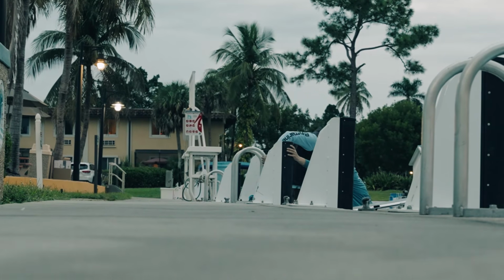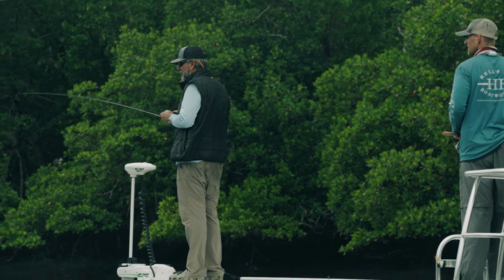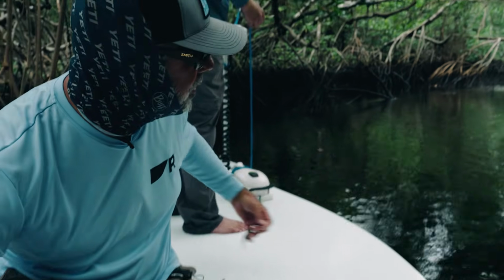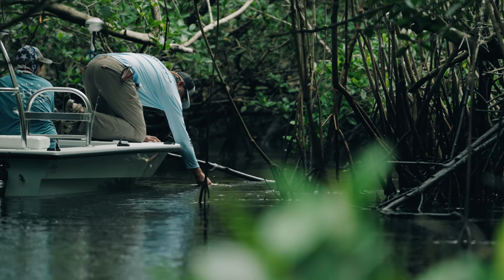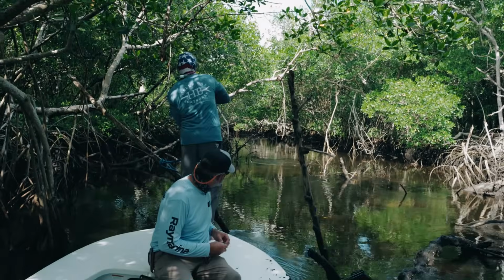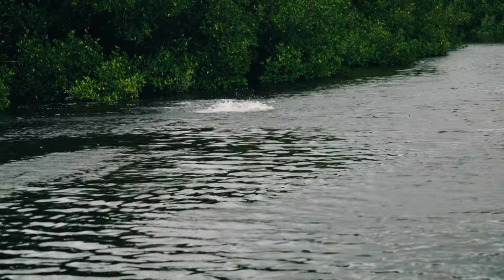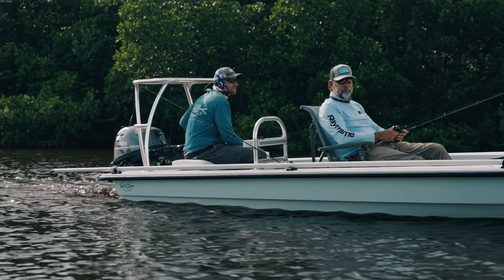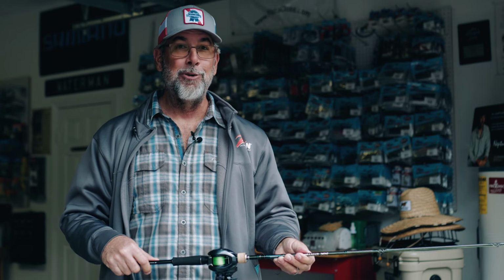CREEK FISHING For SNOOK and TARPON in The 10,000 Islands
Today we're fishing deep into the mangrove forrest of The 10,000 islands to catch snook and tarpon.
S16E3